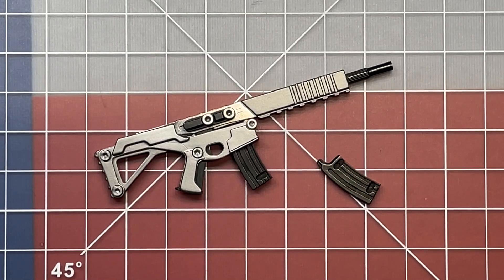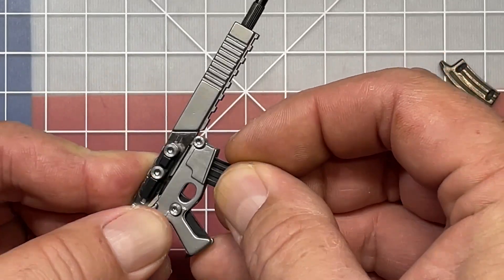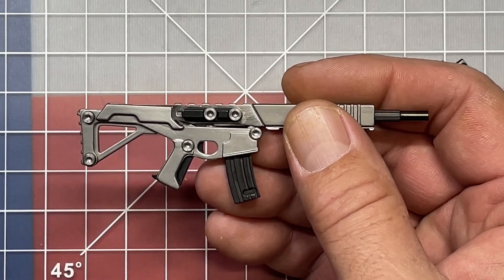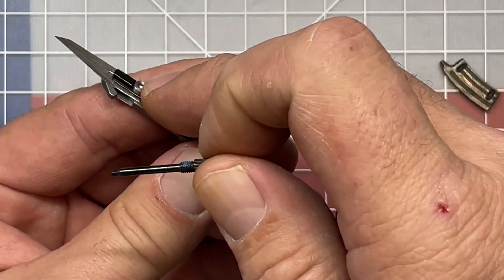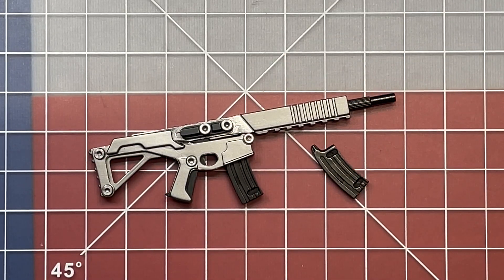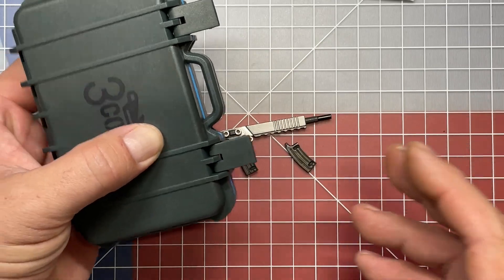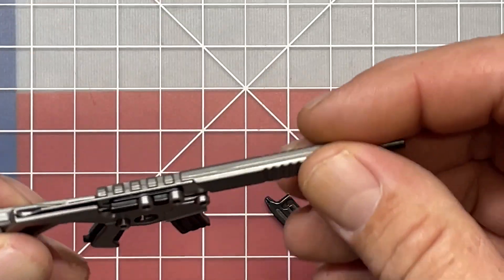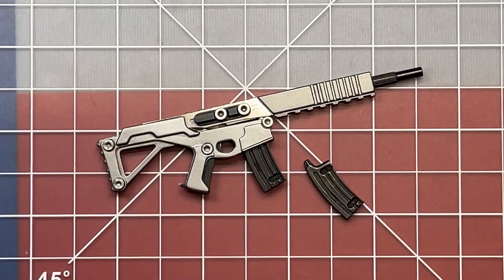Puna by 3COIL : EDC scalpel blade holder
This is a multi tool that I have been interested in reviewing for quite a while. It's main tool is a #11 scalpel holder, but it offers a bit more functionality beyond that. What is most intriguing about this multi tool though has got to be the styling.